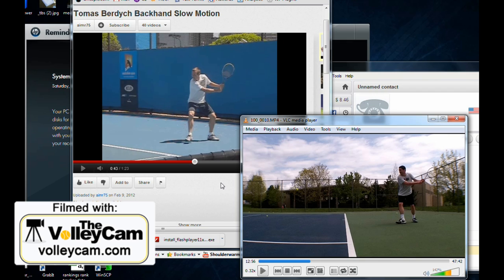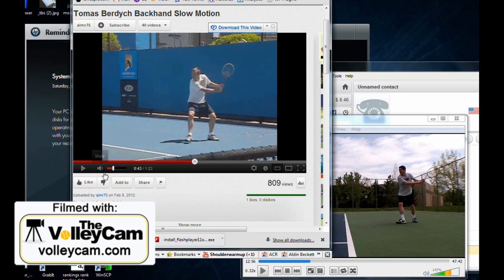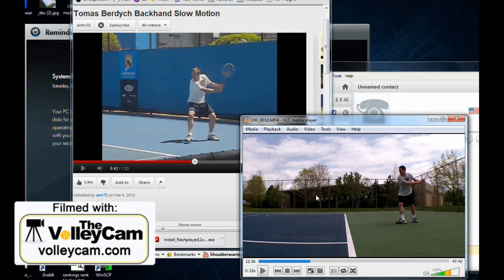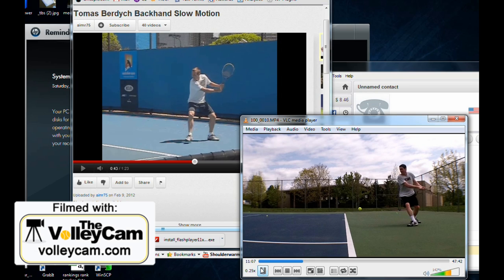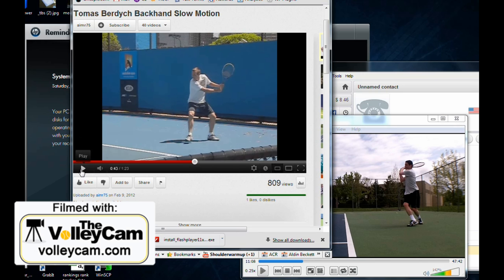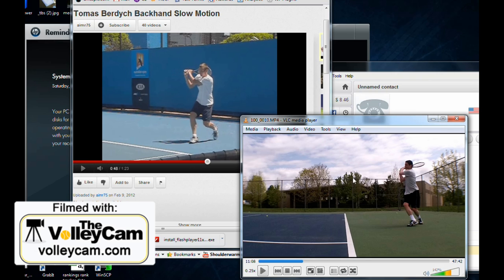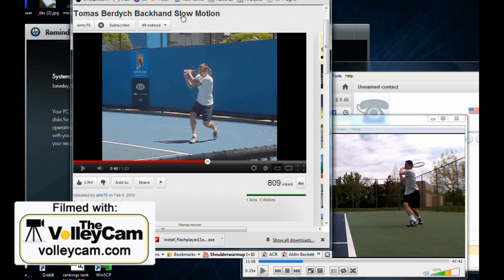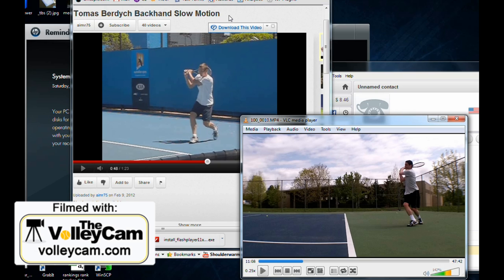Tennis Video Analysis with The VolleyCam System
The benefits of comparing strokes to the pros.